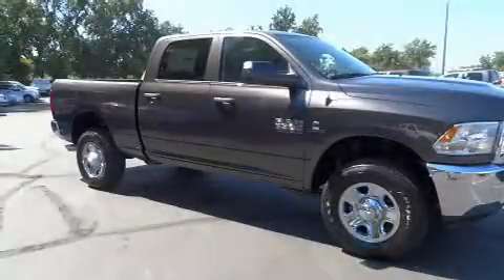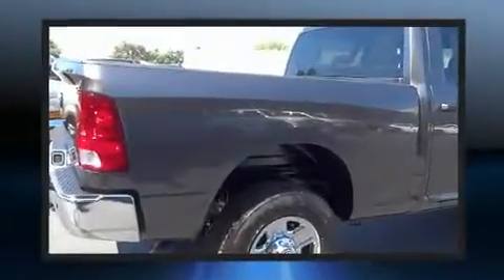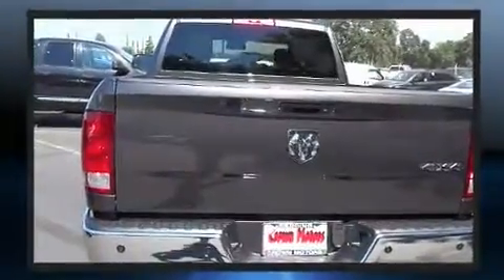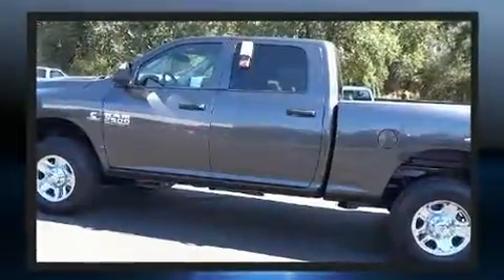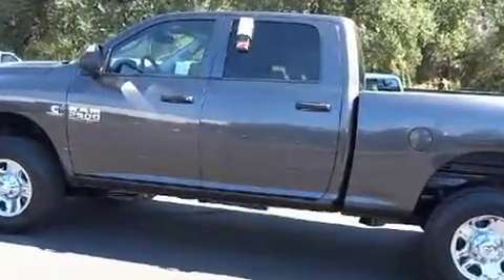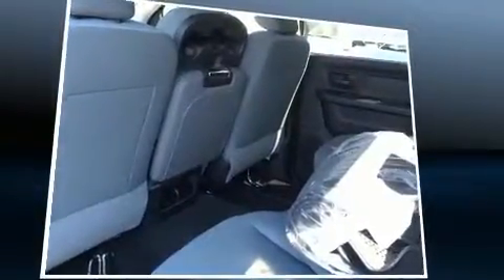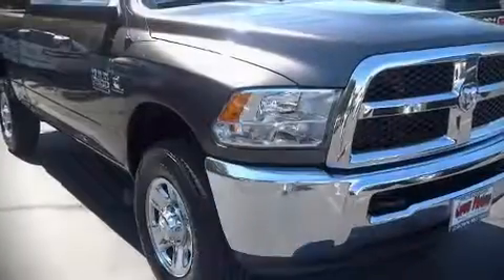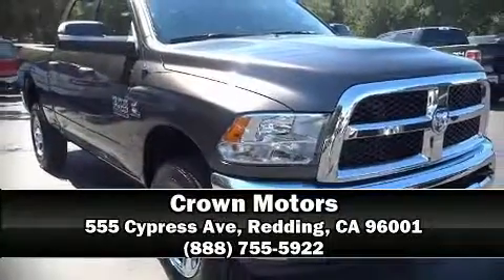2016 Ram 2500 Tradesman in Redding, CA 96001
Crown Motors
555 Cypress Ave
300 Cypress Ave

Get excited about the 2016 Ram 2500. This 4 door, 6 passenger truck is ready to drive off the showroom floor! It features an automatic transmission, 4-wheel drive, and a refined 6 cylinder engine. Top features include power windows, a tachometer, variably intermittent wipers, a front bench seat, air conditioning, heated door mirrors, a trailer hitch, and cruise control. Safety equipment has been integrated throughout, including: dual front impact airbags, head curtain airbags, traction control, brake assist, ignition disabling, and 4 wheel disc brakes with ABS. Electronic stability control ensures solid grip atop the road surface, no matter how challenging the driving conditions. Our sales reps are knowledgeable and professional. We'd be happy to answer any questions that you may have. Stop in and take a test drive!